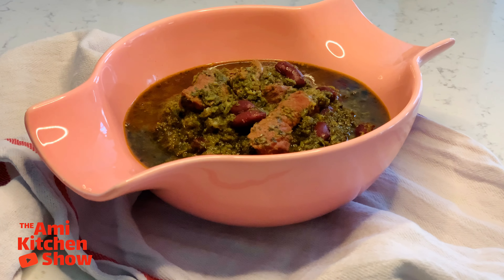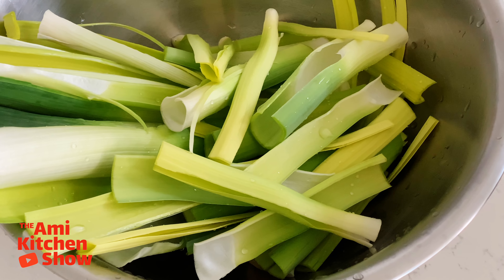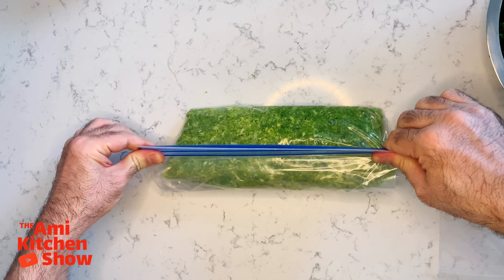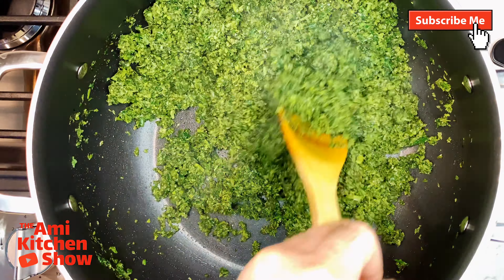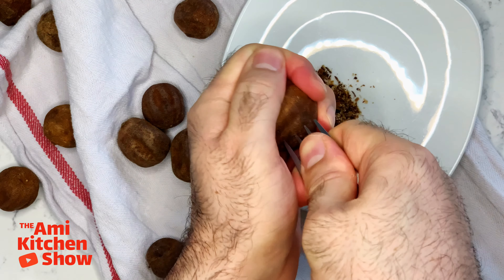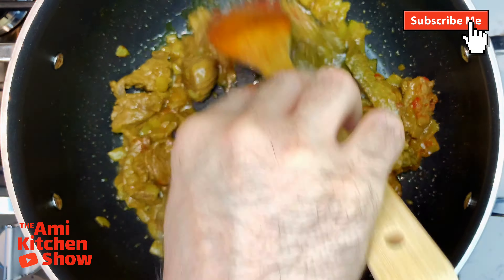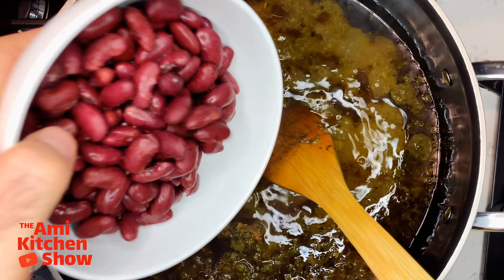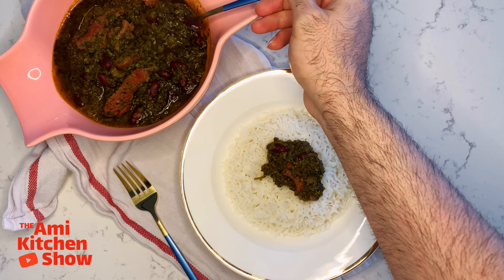Ghormeh Sabzi / Persian Herb and Lamb Stew / Mediterranean Herb Stew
There are three essential elements to this stew, which is often called Iran’s national dish. First, the sweet, pungent flavor of dried or fresh fenugreek leaves defines the stew, which simply isn’t the same without it. Likewise, dried Persian lemon add a distinct aged sourness that is vital to the dish. Finally, the classic Persian technique of sautéing a mountain of finely minced herbs lends character and complexity to the foundation of the stew. Don’t be afraid to really cook down the herbs until quite dark and dry; this step is essential to concentrate their flavor.
Ingredients :

4 leek
3 bunch of parsley
2 bunch of cilantro
1 cup spinach
2 tbsp dried fenugreek leaves
1 can of kidney beans
2 lb beef or lamb
1 tbsp turmeric
1 large yellow onion
2 tbsp Persian Dried lemon
1 tbsp tomato paste
4 cups boiling water
Salt and pepper